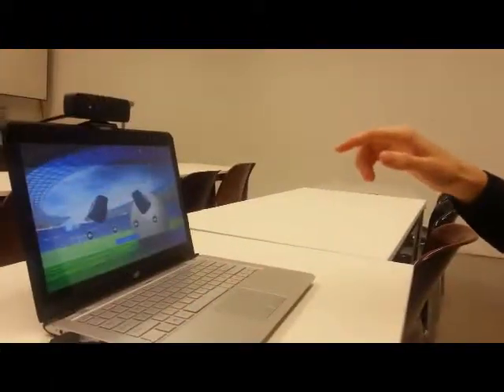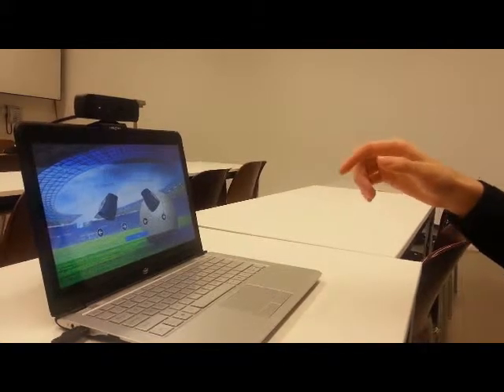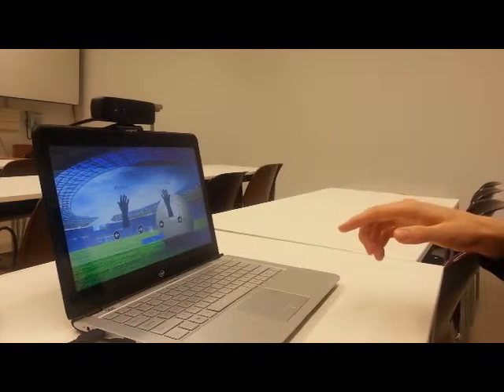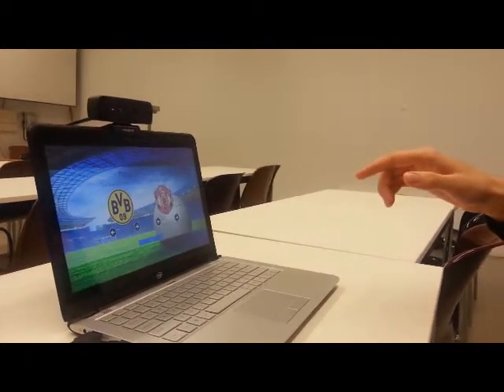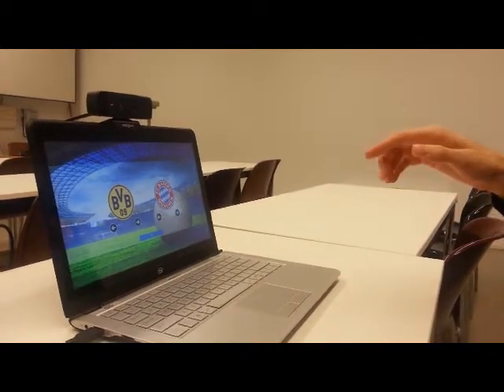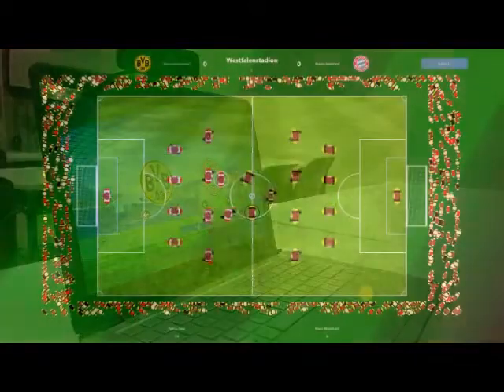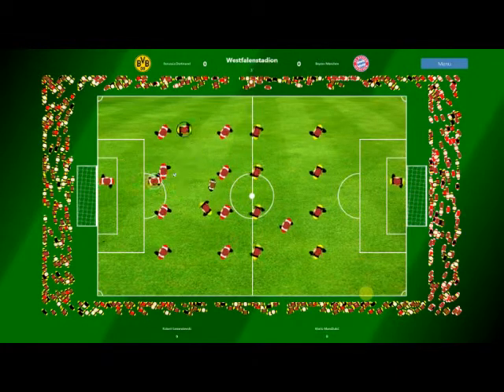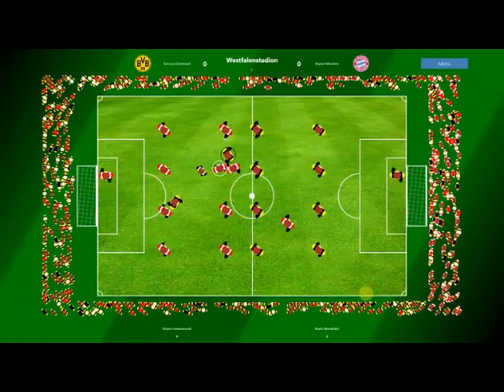Perceptual Computing: Fingerball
The video shows a demonstration of an early prototype developed for the Intel Perceptual Computing competition. The prototype is a soccer game, where one runs and kicks with the fingers. The menu is controlled perceptually as well.